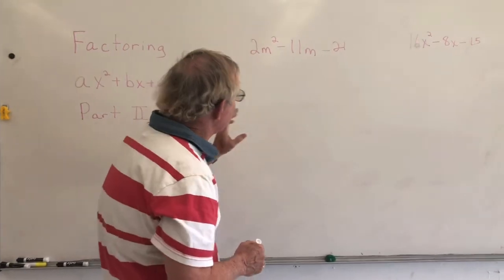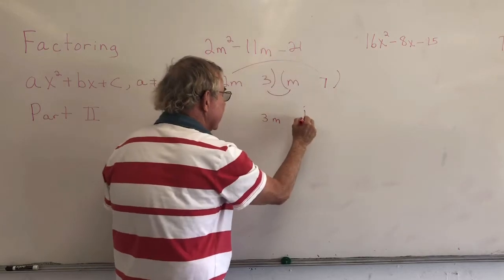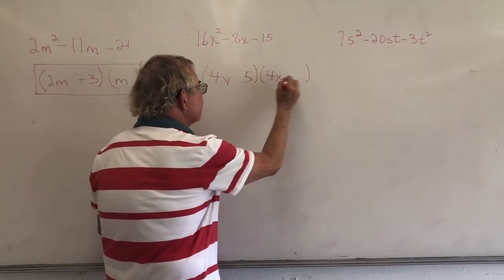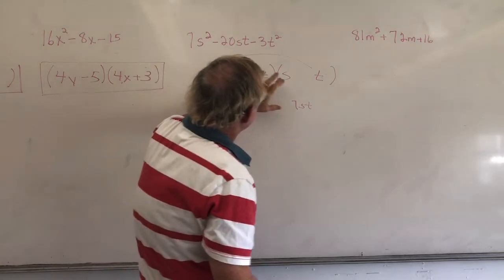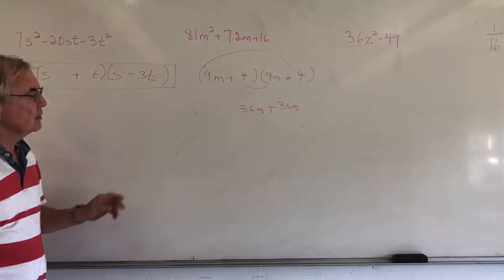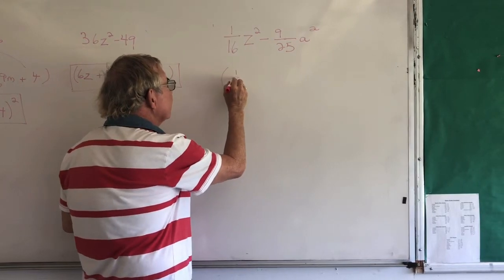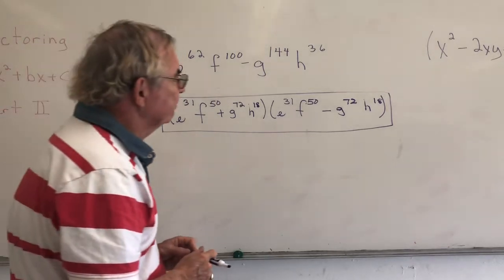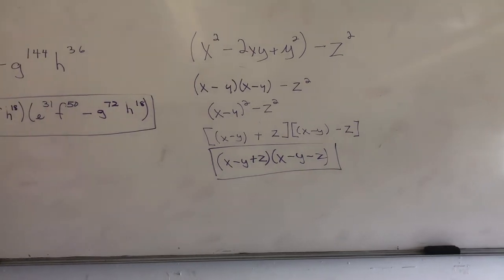Frank Vrablic - Quadratic Factoring Part 2